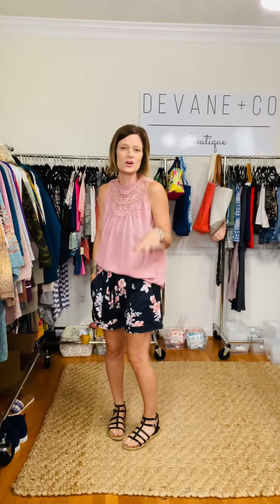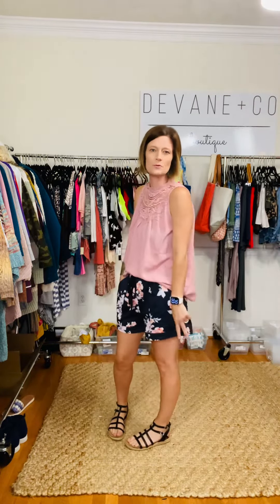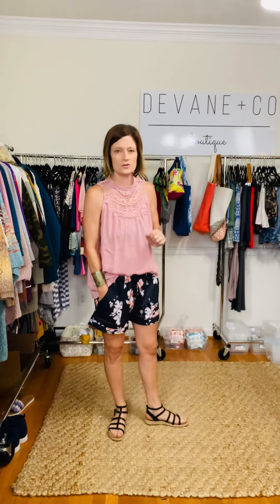Shop My Look - Outfit of the Day! Lace Top, Floral Shorts, Espadrille Sandal.